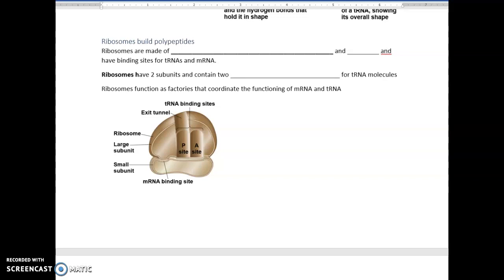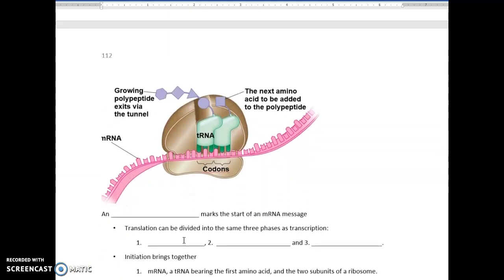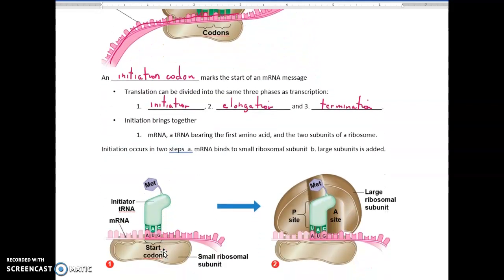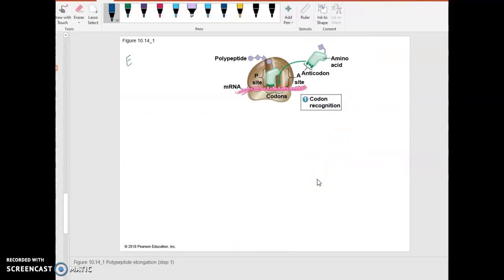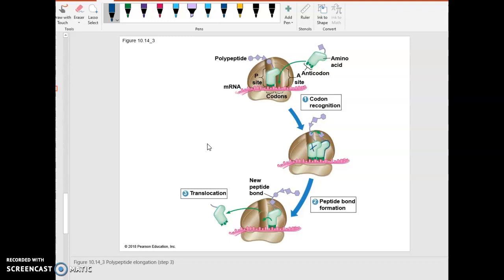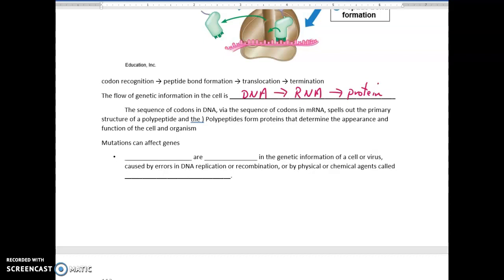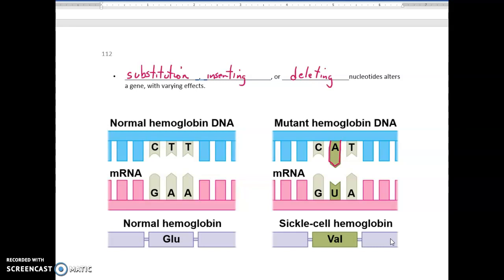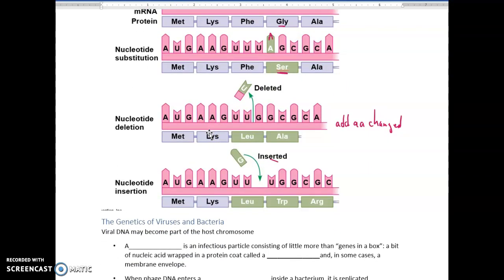112 10 4 Ribosomes